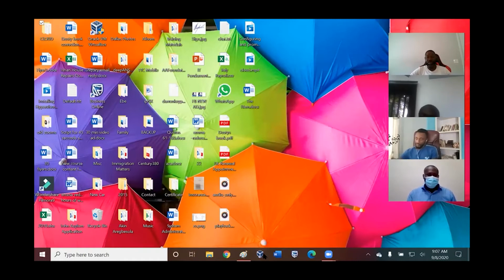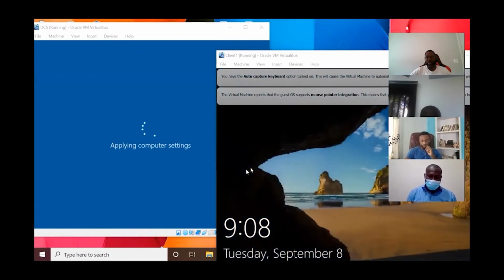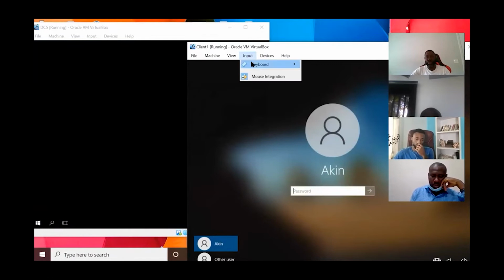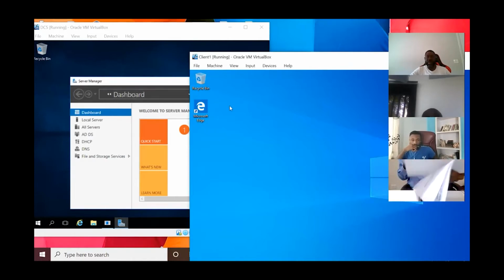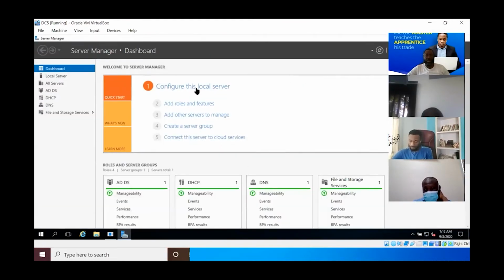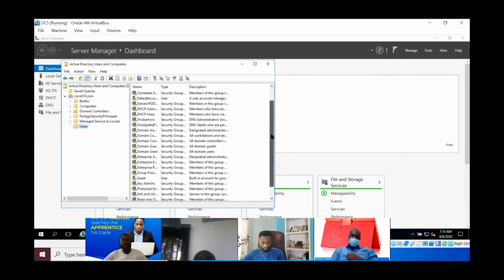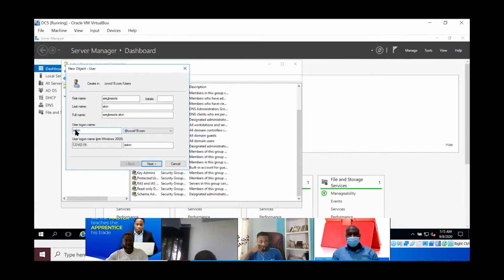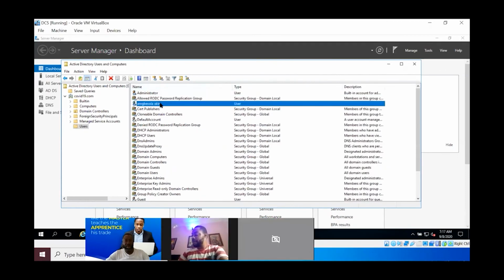Windows Network Administration Basics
Hello!

• Cloud Automation